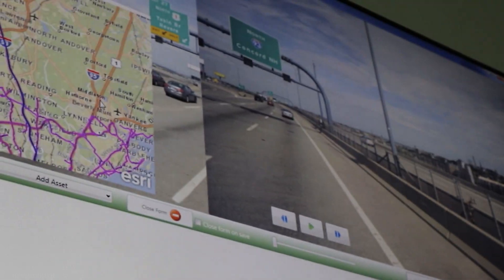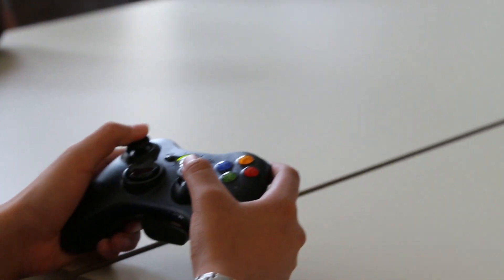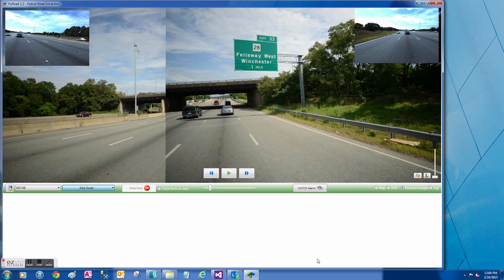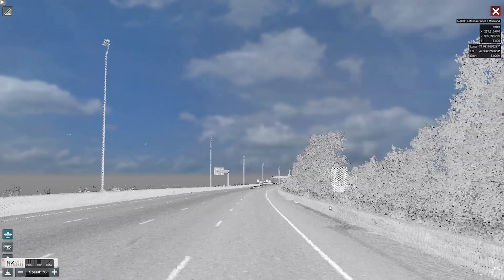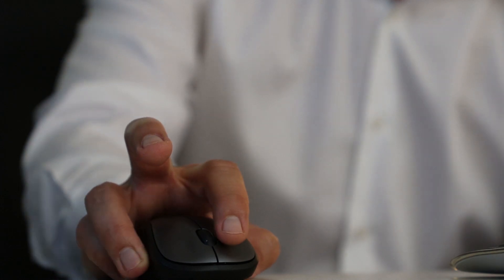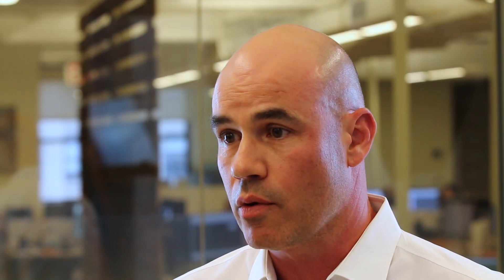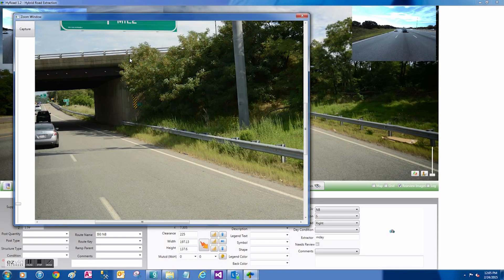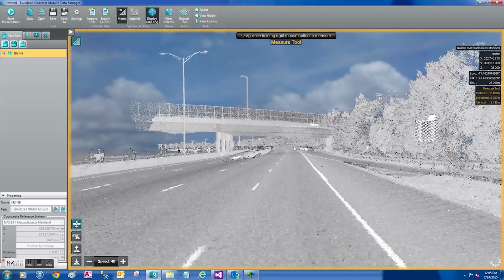Advanced Technology Group - Massive Asset Management Project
GPI’s Advanced Technology Team developed a proprietary software application that allows technicians to virtually drive a roadway corridor and extract the GPS location, dimensions, mounting height, and offset from the LiDAR data while performing a conditions analysis based on the high-resolution photographs.